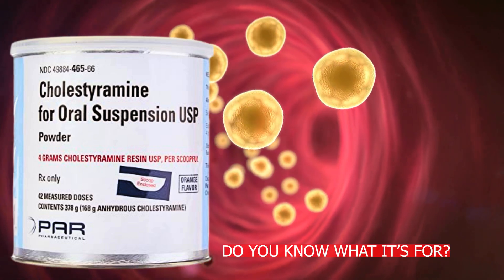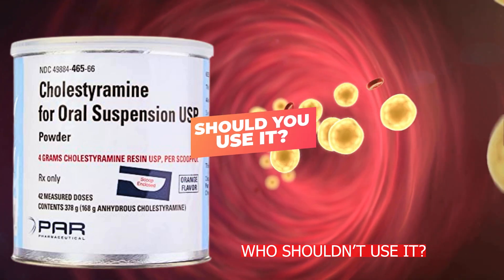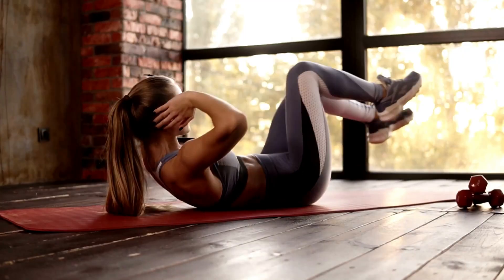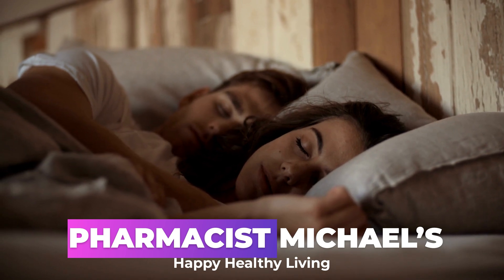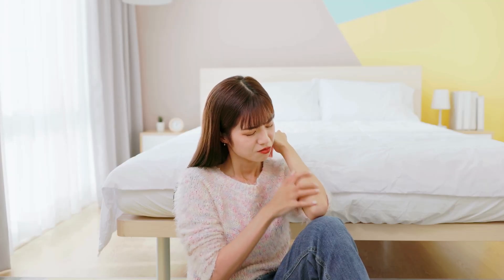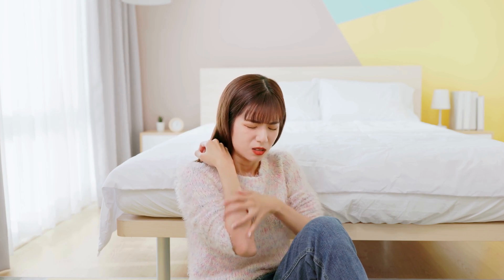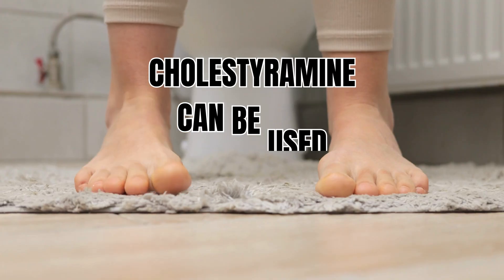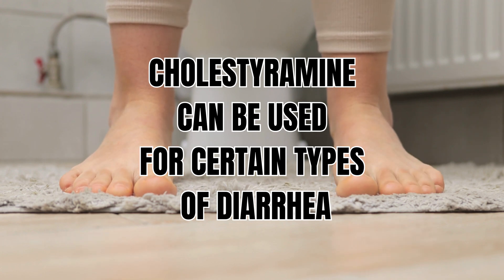Cholestyramine: The Ultimate Cholesterol Hack (2024)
Cholestyramine is a bile acid sequestrant used primarily for lowering cholesterol levels and treating specific conditions related to bile acid malabsorption. It operates by binding bile acids in the intestine, preventing their reabsorption. This process not only helps in reducing the cholesterol level in the blood but also aids in the management of itching associated with certain liver diseases. This essay explores the uses, side effects, and considerations regarding who should and should not use cholestyramine.

Uses of Cholestyramine

Cholestyramine's primary use is in the management of hyperlipidemia, specifically, lowering low-density lipoprotein (LDL) cholesterol, often referred to as "bad" cholesterol. By binding with bile acids, cholestyramine forces the liver to use excess cholesterol to produce more bile acids, thereby lowering the cholesterol level in the bloodstream. This mechanism is crucial in preventing the development of atherosclerosis and subsequent cardiovascular diseases.

Additionally, cholestyramine is utilized in treating pruritus (itching) associated with partial biliary obstruction. The binding action of cholestyramine on bile acids in the gastrointestinal tract can reduce the levels of bile acids that accumulate in the skin, which are thought to cause itching.

Another notable use of cholestyramine is in the management of diarrhea resulting from bile acid malabsorption, where it helps by reducing excessive bile acids in the colon.

Side Effects

While cholestyramine is effective in managing cholesterol levels and related conditions, it is not without its side effects. Common adverse effects include gastrointestinal disturbances such as constipation, abdominal pain, and bloating. Given its mechanism of action, cholestyramine can also interfere with the absorption of other drugs and fat-soluble vitamins (A, D, E, and K), potentially leading to deficiencies if not monitored and managed appropriately.

Less commonly, individuals may experience nausea, increased liver enzymes, or hypersensitivity reactions, including rash and hives. Due to its impact on the digestive system, long-term use of cholestyramine requires monitoring and, occasionally, supplementation of fat-soluble vitamins to prevent deficiencies.

Who Should and Should Not Use Cholestyramine

Cholestyramine is suitable for individuals with high LDL cholesterol levels who have not sufficiently responded to diet and lifestyle modifications. It can also benefit patients experiencing itching due to partial biliary obstruction and those with diarrhea from bile acid malabsorption.

However, cholestyramine is contraindicated in individuals with complete biliary obstruction, where bile flow from the liver to the intestines is blocked, as its mechanism of action depends on binding bile acids in the intestines. Furthermore, patients with a known hypersensitivity to cholestyramine or any of its components should avoid using this medication.

If you are trying to become happy & healthy, look at our products at Sunshine Nutraceuticals.  Shipping within the USA is free.

Below are links to companies I believe can help you be happy and healthy:

We are a participant in the Amazon Services LLC Associates Program, an affiliate advertising program designed to provide a means for us to earn advertising fees by linking to Amazon.com and affiliated websites.

This video cannot and does not contain medical/health advice. The medical/health information is provided for general informational and educational purposes only and is not a substitute for professional advice. Accordingly, before taking any actions based upon such information, we encourage you to consult with the appropriate professionals. We do not provide any kind of medical health advice. THE USE OR RELIANCE OF ANY INFORMATION CONTAINED IN THIS VIDEO IS SOLELY AT YOUR OWN RISK.